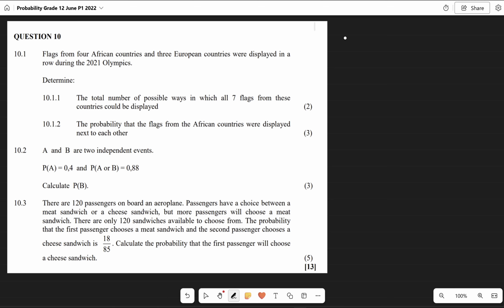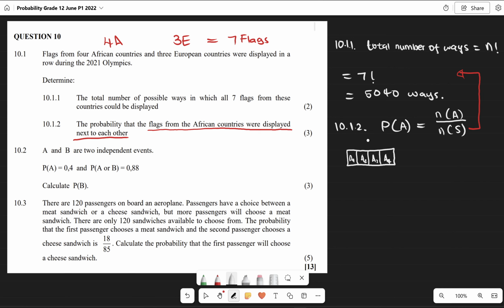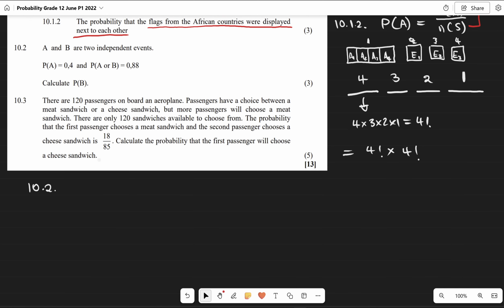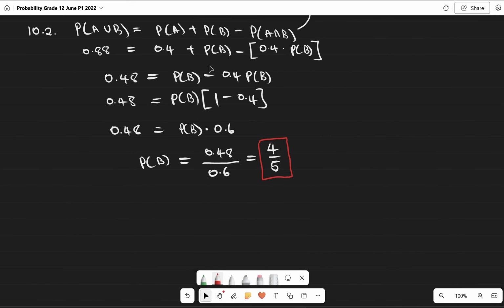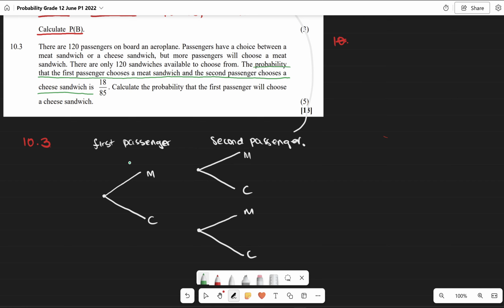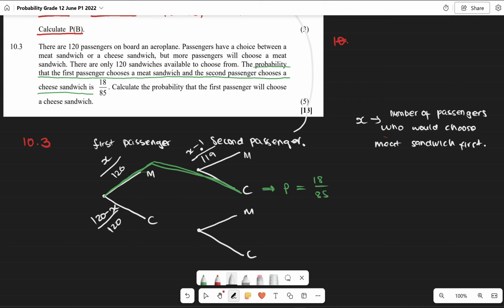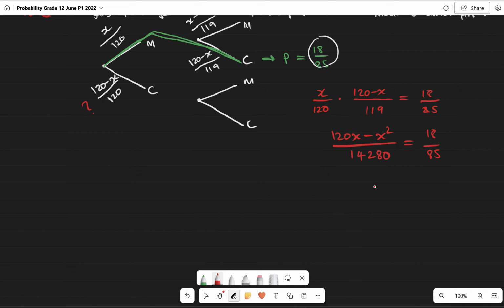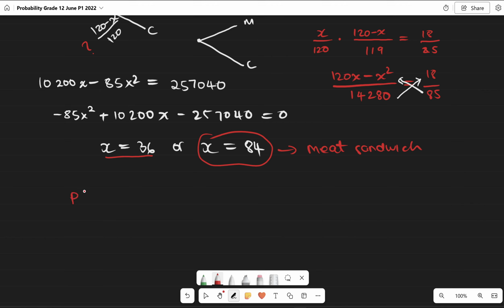Probability GRADE 12 MAY/JUNE 2022 | Prelim Prep